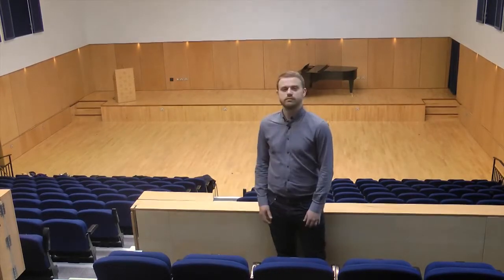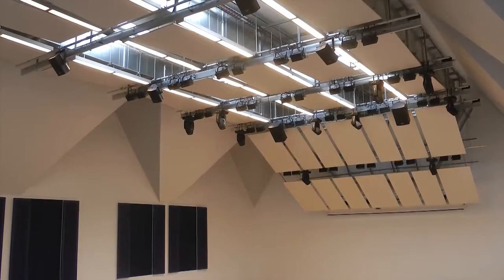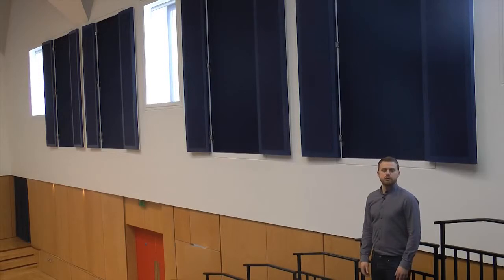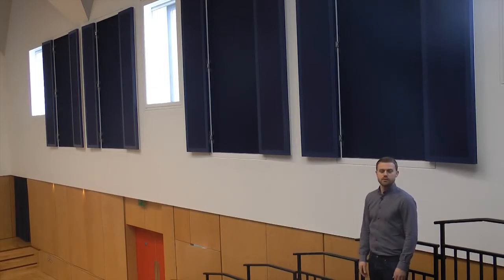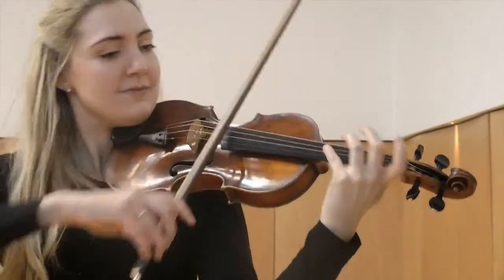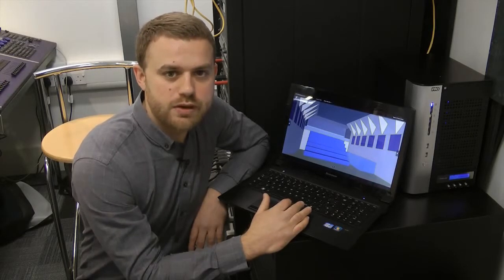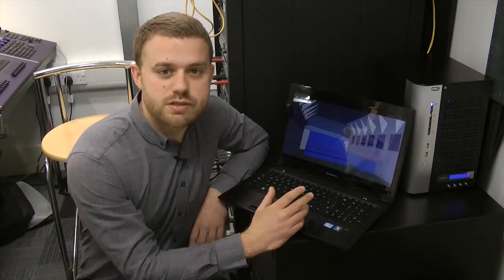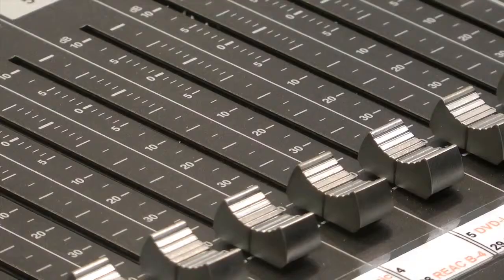Making Waves acoustic engineering